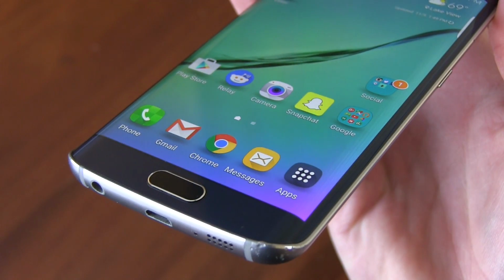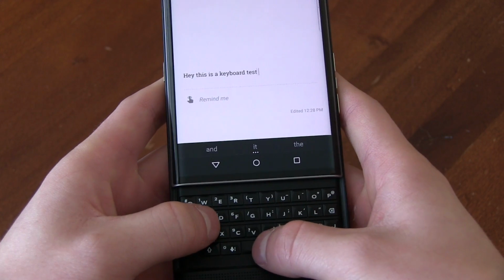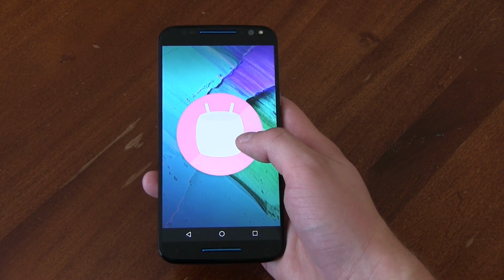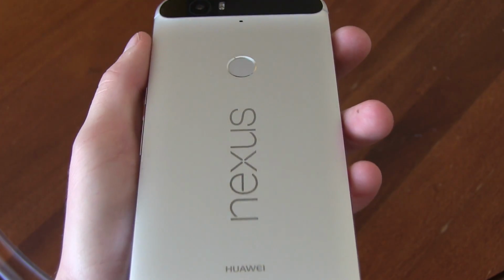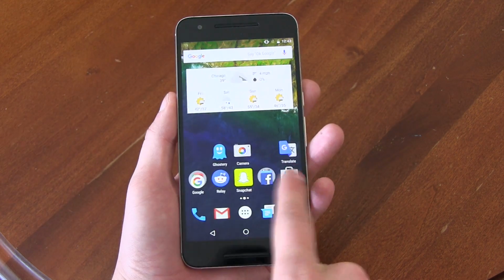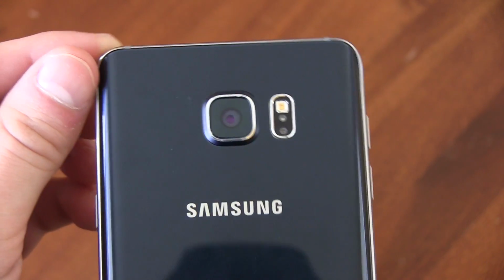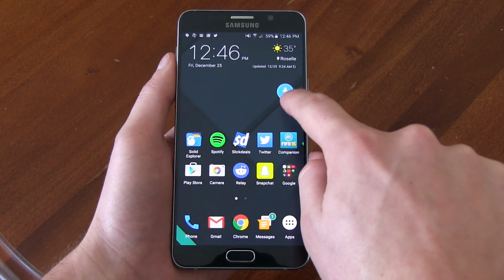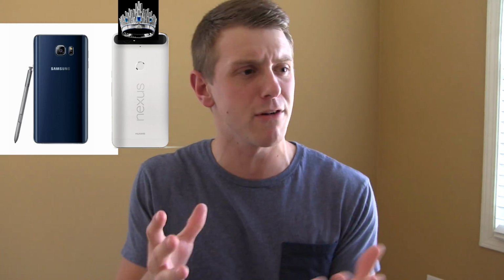My Favorite Android Phones of 2015!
Now that 2015 is coming to a close, it's time to announce which Android phones were my favorite throughout the year 2015. See which device I crowned a winner... Be sure to stick around til the end ;)
I'm giving away a Nexus 6P!

Thanks again everyone for the continued support! Lots more great stuff to come in 2016.